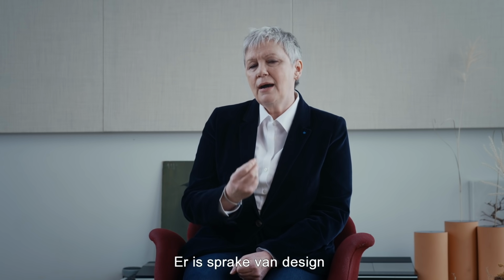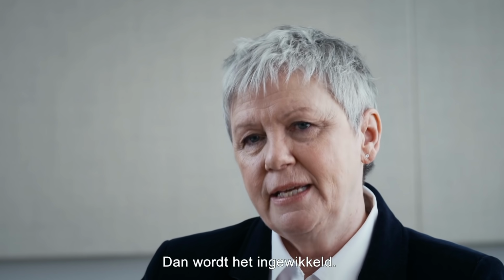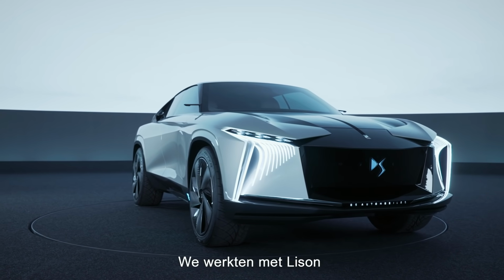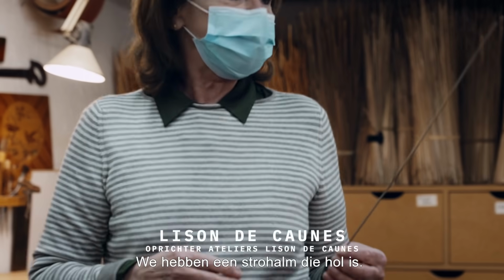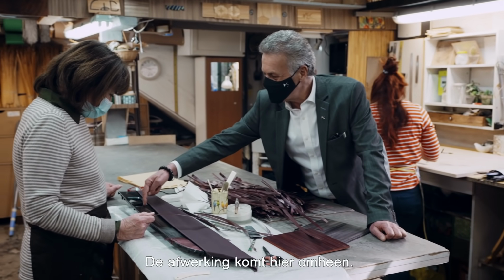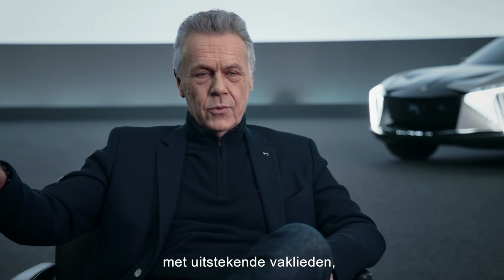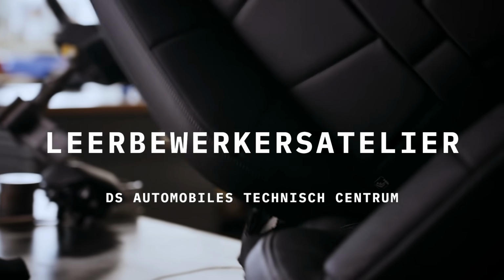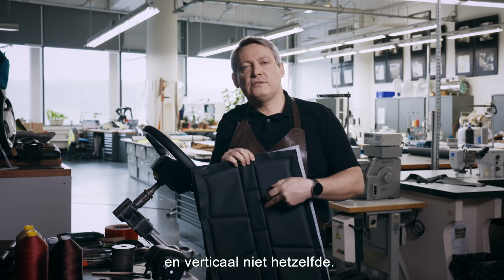THE ART OF DS - AFLEVERING 3 : SAVOIR-FAIRE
" The Art of DS " onthult de fundamentals